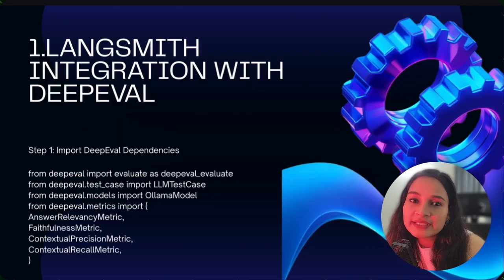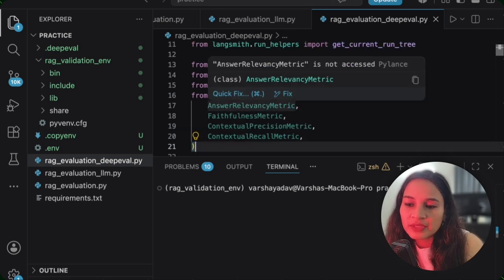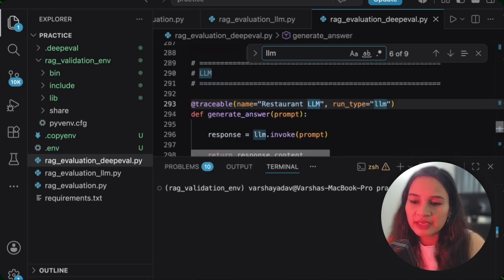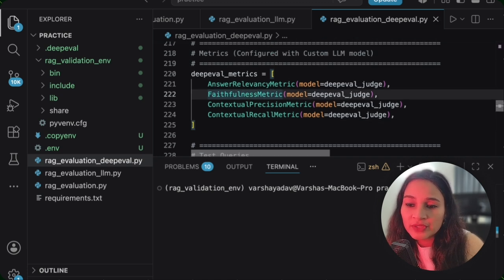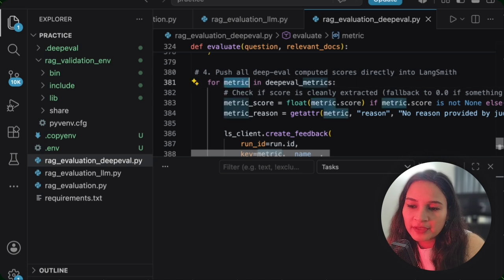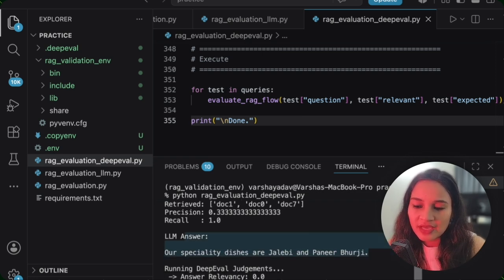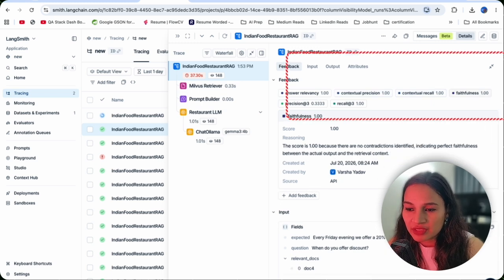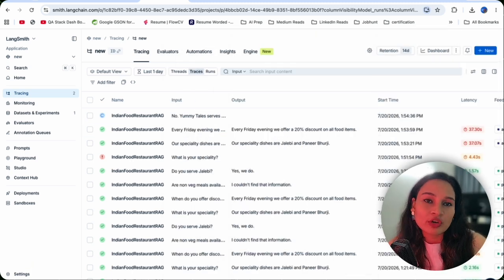Part 6: DeepEval Integration with LangSmith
🚀 In this hands-on tutorial, you'll learn how to evaluate a Retrieval-Augmented Generation (RAG) application using DeepEval and visualize evaluation results directly in LangSmith.

We'll execute automated evaluation test cases and analyze key RAG metrics to understand whether the AI system is retrieving the right context and generating accurate responses.

📌 In this video you'll learn:

Running automated RAG evaluation test cases
Integrating DeepEval with LangSmith
Logging evaluation results to LangSmith traces
Live coding demonstration

These evaluation metrics are critical for building reliable production-grade AI systems and ensuring your RAG application retrieves relevant context while minimising hallucinations.

If you're working on LLM applications, AI agents, or RAG systems, this tutorial will help you implement automated evaluation and improve response quality.

📂 Source Code

📚 Topics Covered
DeepEval
LangSmith
RAG Evaluation
LLM Evaluation
Answer Relevancy
Faithfulness
Context Precision
Context Recall